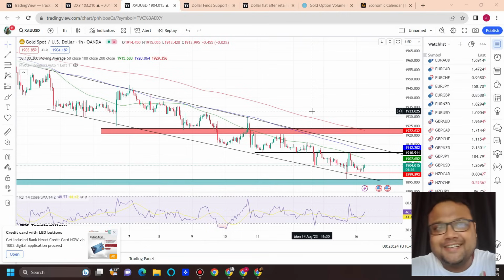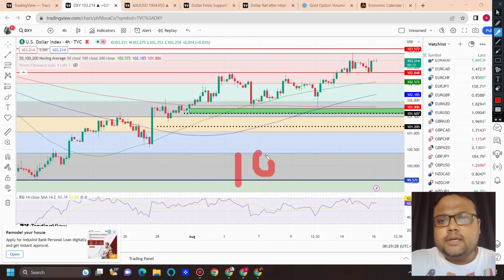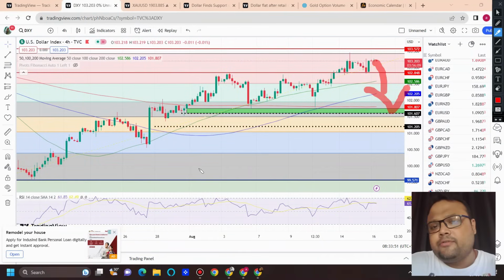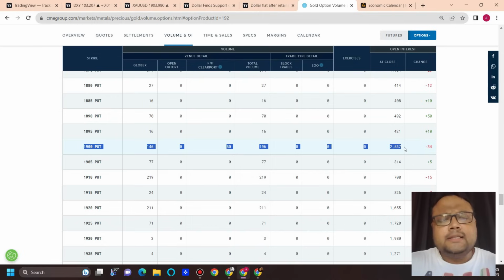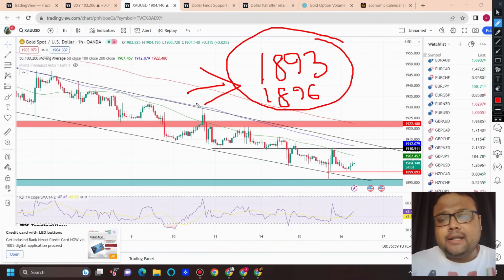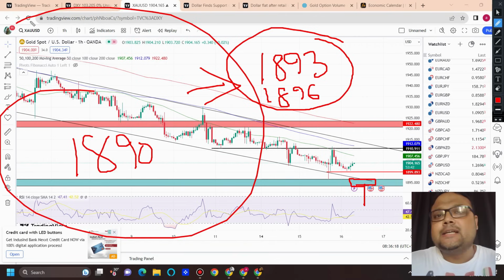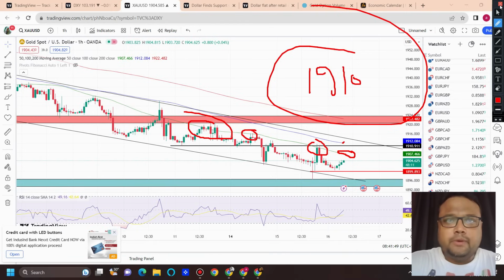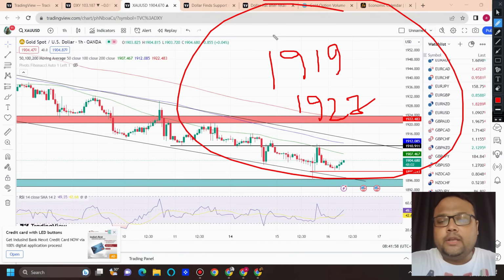GOLD XAUUSD Strategy TODAY 16 Aug | XAUUSD Analysis TODAY 16 Aug | XAUUSD Forecast TODAY 16 Aug